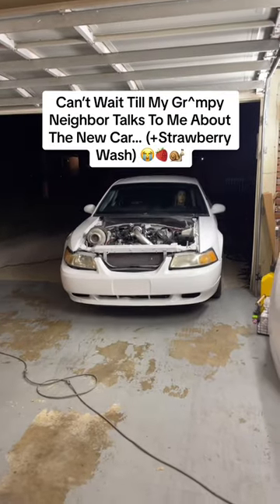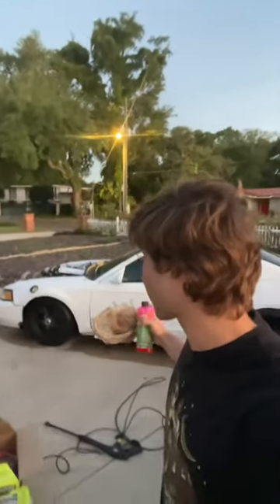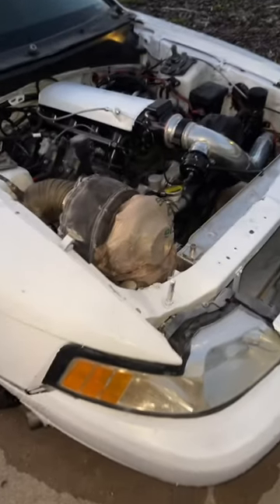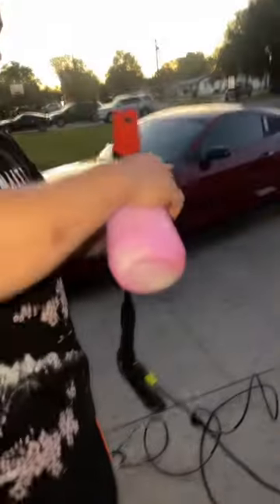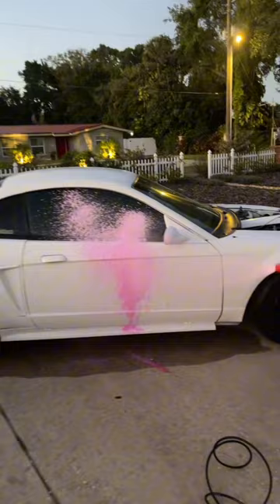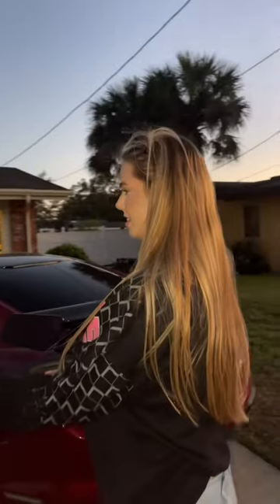GIVING MY BIG TURBO, NEW EDGE MUSTANG THE MUCH NEEDED BATH IT NEEDED!? (ZESTY WASH LINKED IN BIO)